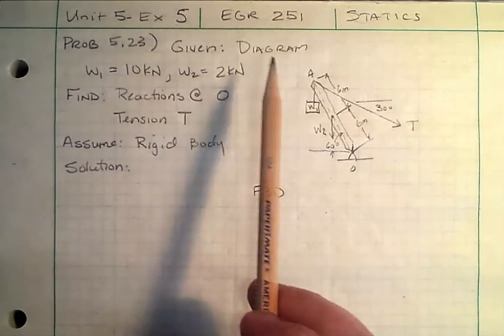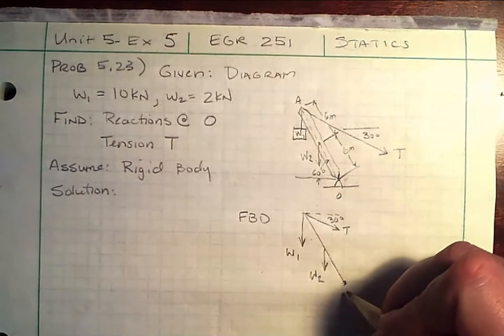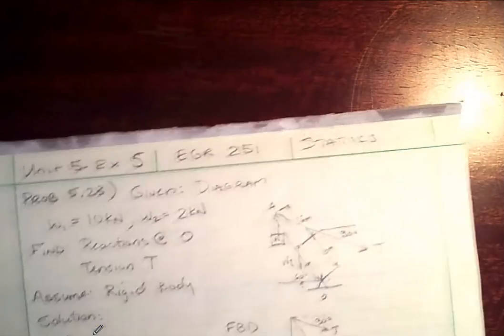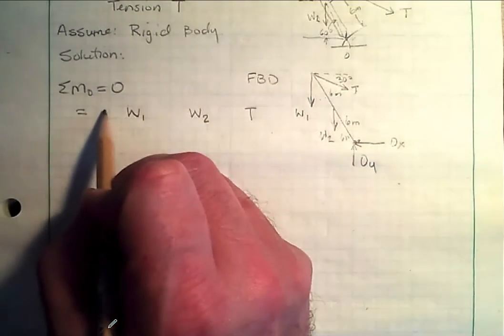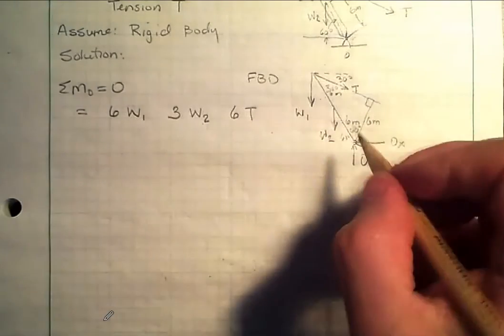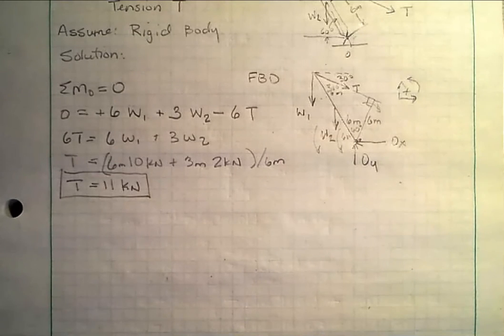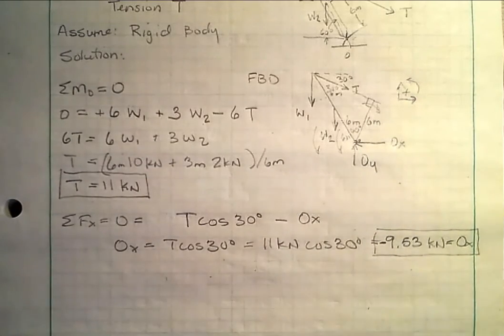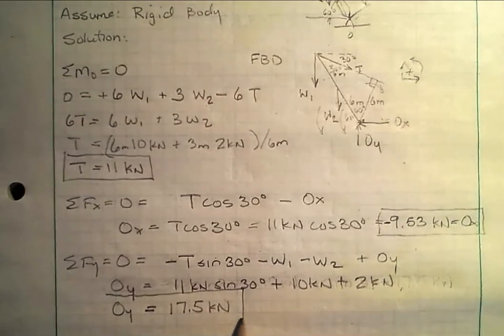Statics - Unit 5: Rigid Body Equilibrium - Example 5